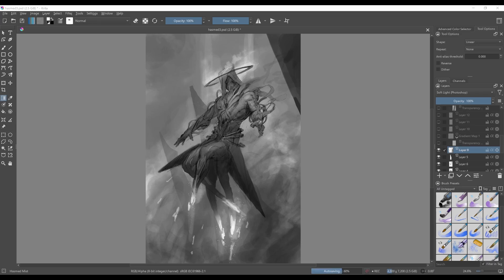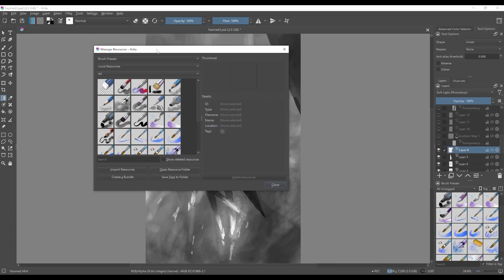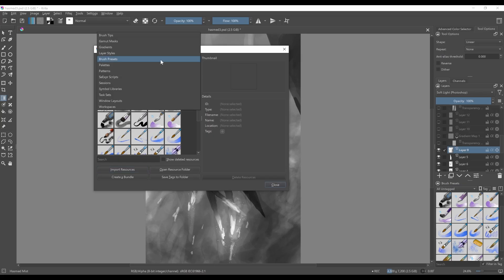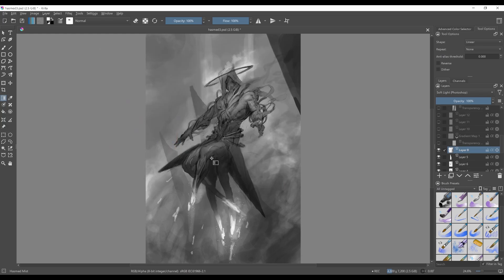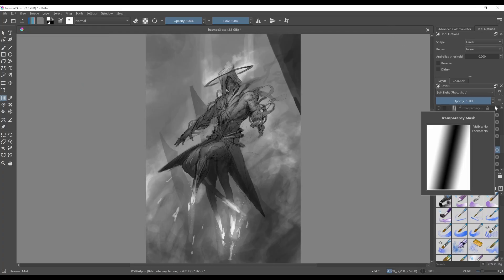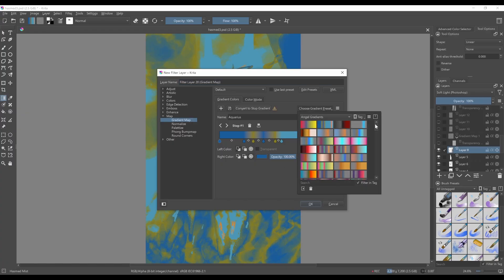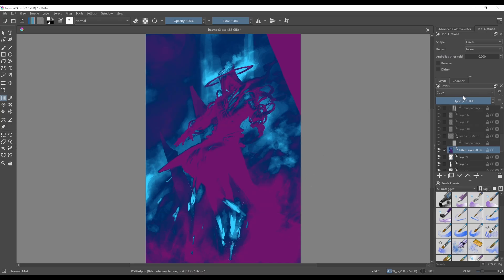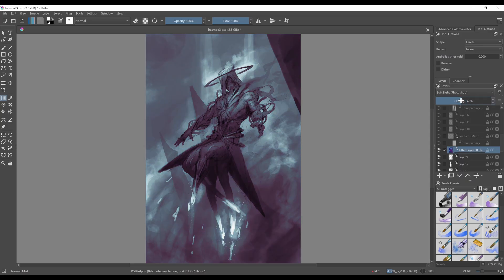How to install Gradient Maps in Krita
If you want to download my gradients for yourself, they are free on my Gumroad